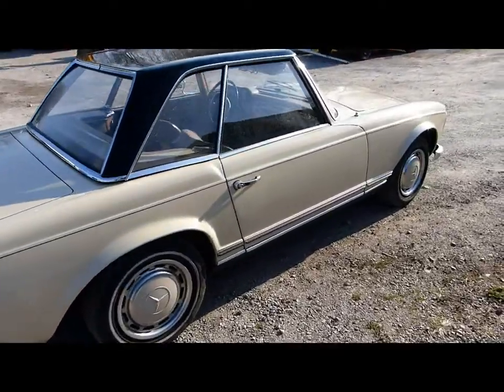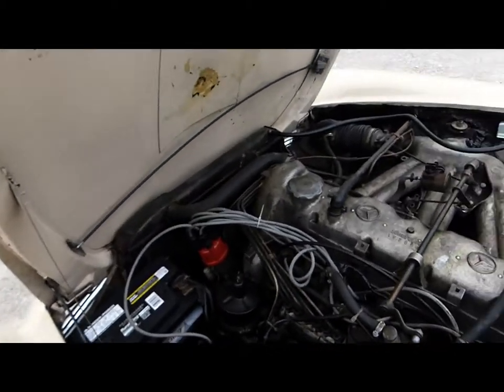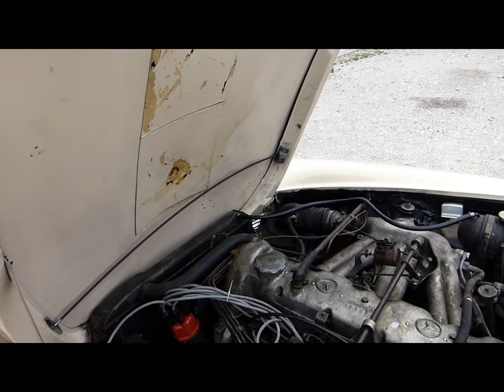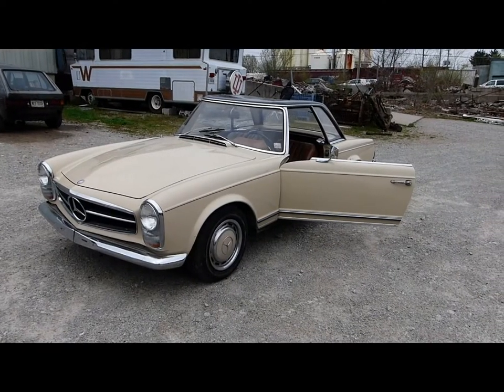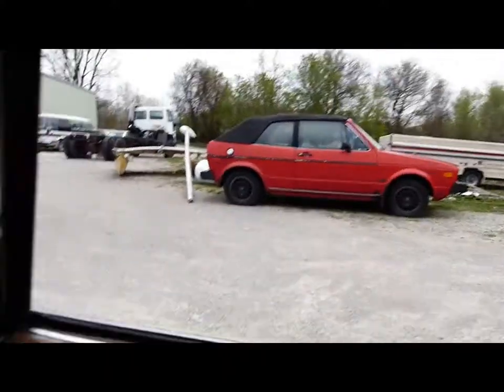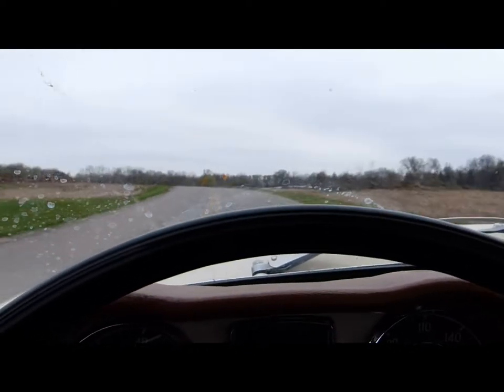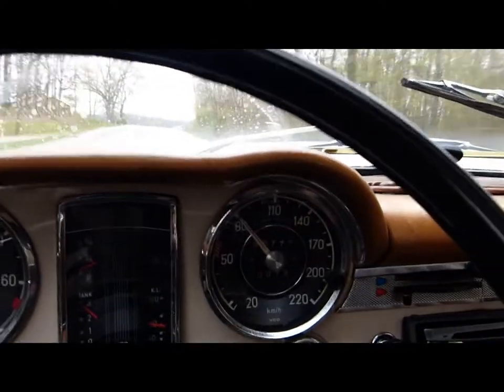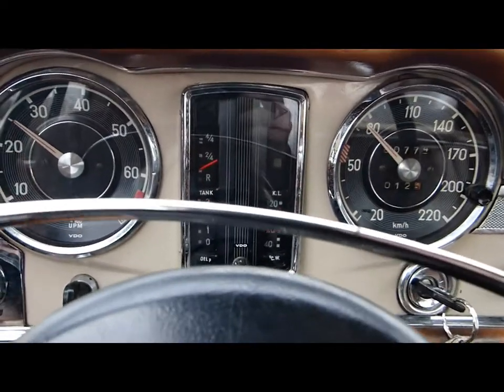Driving a 1967 Mercedes Benz 250SL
1967 Mercedes-Benz 250SL